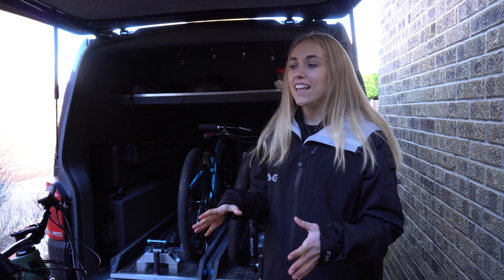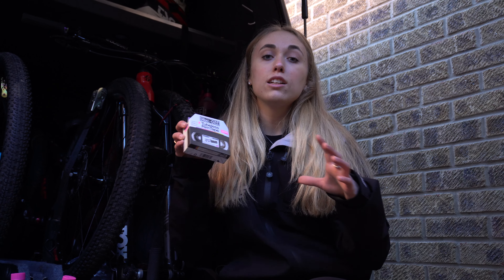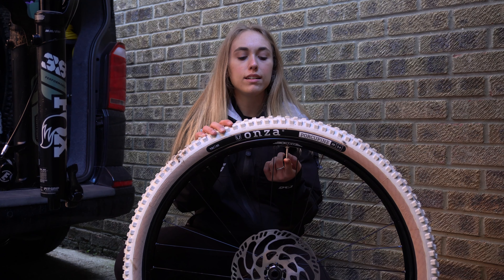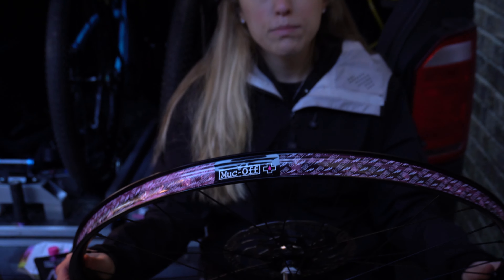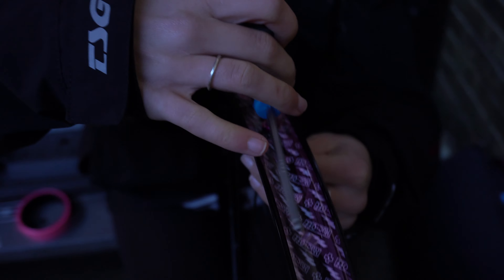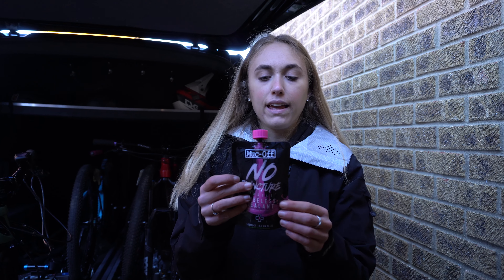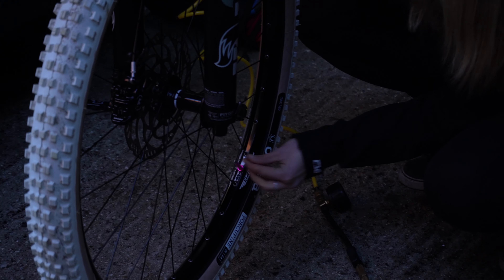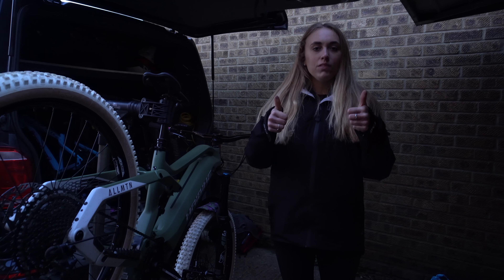MUC OFF TRAIL SIDE TUBELESS CONVERSION!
I have very kindly been sent a tubeless conversion kit to convert my Haibike ALLMTN 6 to tubeless from Muc Off.
In this video I take you through the different products I used to do this conversion and also show you the process too. This can be done anywhere whether you are at home or out on the trail and decide you need tubeless. It is a very simple and easy procedure and made even easier by the Muc Off products.

Kara :)